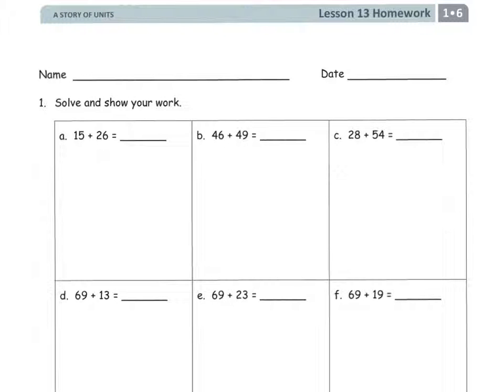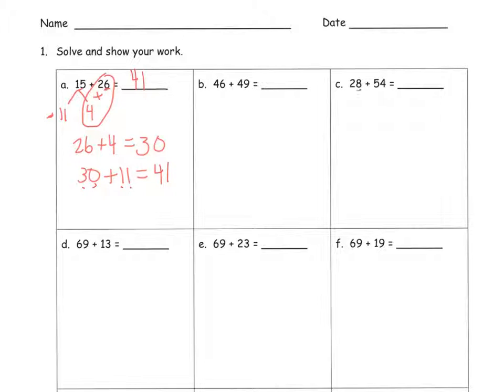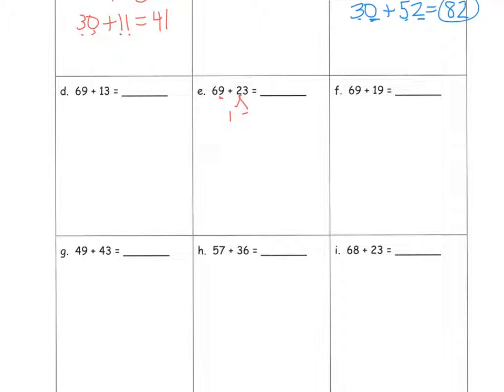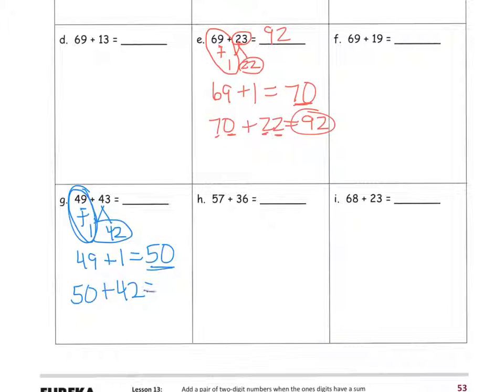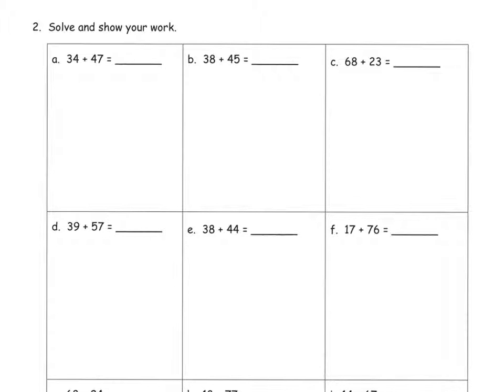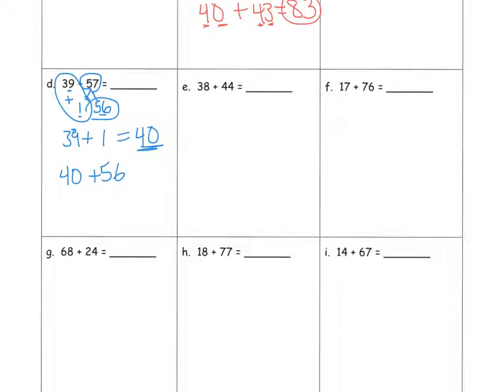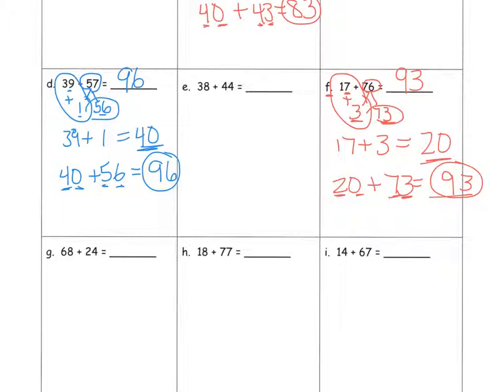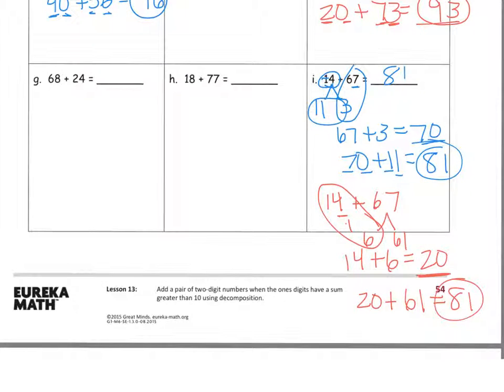1st grade Module 6 Lesson 13 HW